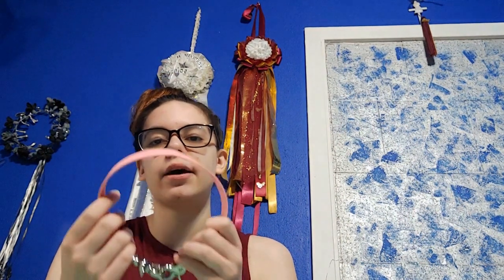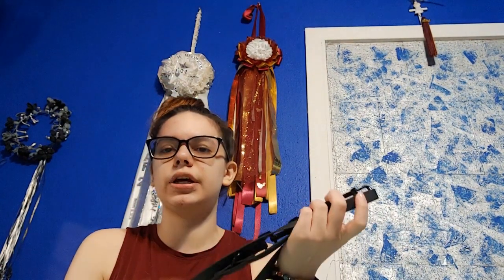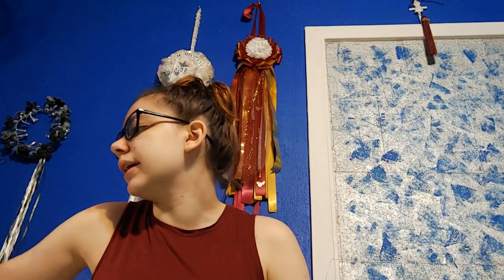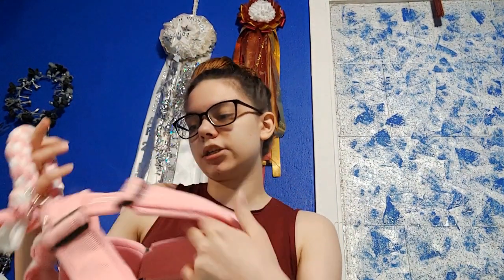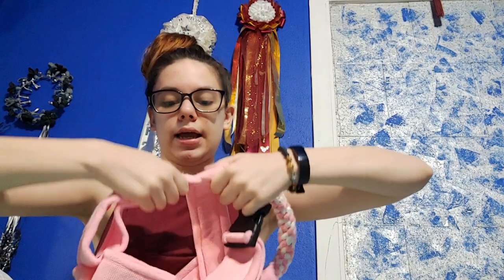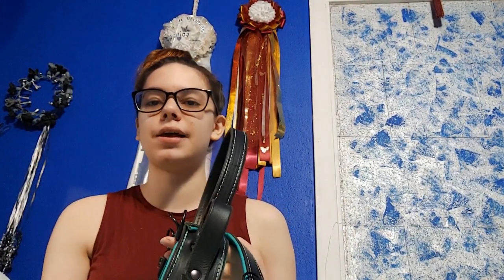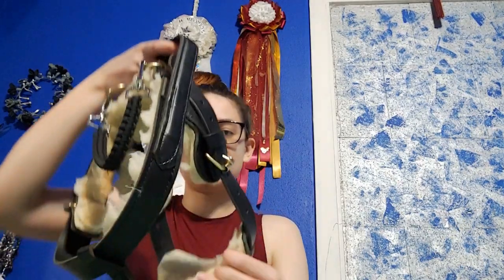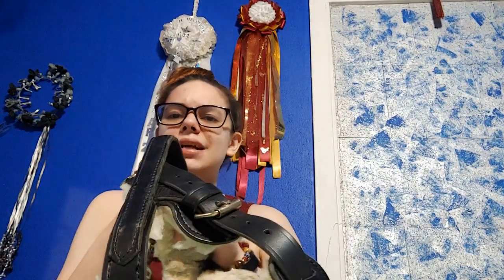Shops I Recommend For Service Dog Gear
Links to shops:

-SewWhatCo: instagram shop

-Patience and Love

-Lucky Dog Gear: Found on instagram under this name

-YupCollars: Instagram,

-SavvyShepherdCo: Instagram shop currently

He helps me live a somewhat normal life. Belle is my retired service dog, she was my first service dog and is amazing and will still task at home when needed, and Athena, she is a border collie being trained as a multipurpose service dog to take on the job after Ares was diagnosed with seizures. Service dogs are for certain individuals with disabilities they are task trained to mitigate our disabilities. Faking a service dog is a felony please don't do this.

Leonna Smith
Sam Houston State University
Box 2000

My email please only email this for business purposes anything else will be deleted immediately if you want to talk feel free to message me on Instagram or leave a comment down below thank you

Some Commonly Asked Questions
-Age- 18
-Dog Breeds- Belle Border Collie/Great Pyrenees, Ares Belgian Malinois/Husky, Athena Border Collie
-Camera- LG G8x ThinQ
-Major- Entrepreneurship
-Training- Red Rose Dog Training (Website and full announcement in the works)